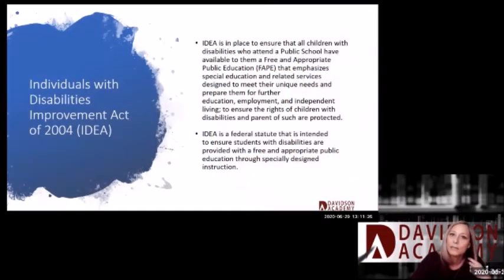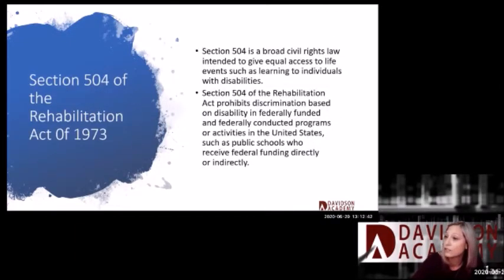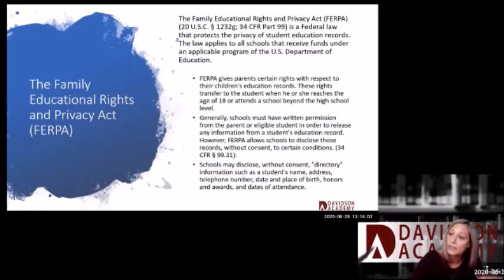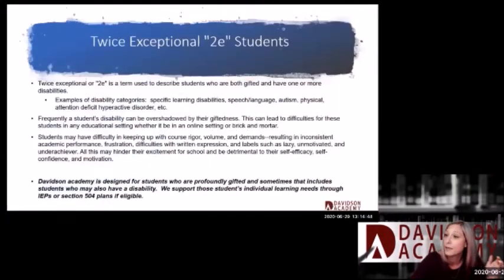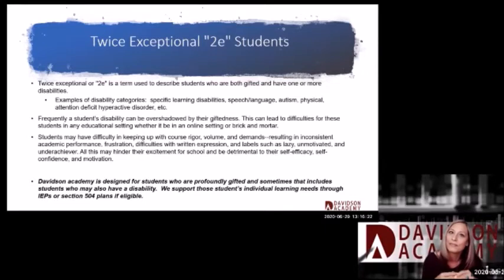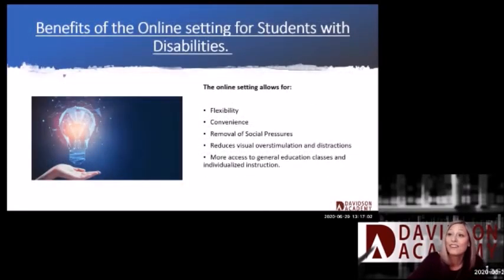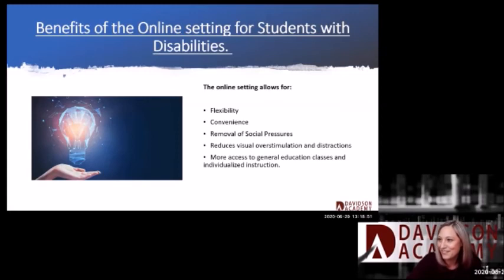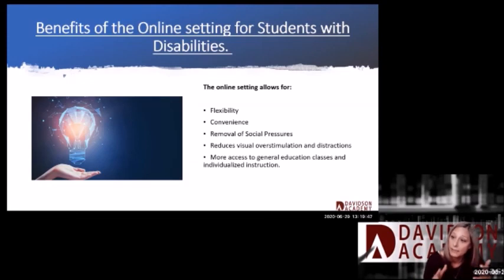Delivering Exceptional Specially Designed Instruction Online: Federal Laws/Regulations; 2e Students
This clip is from the 2020 Davidson Academy Online Webinar, "Delivering Exceptional Specially Designed Instruction Online."

The Davidson Academy's online campus is a game changer for profoundly gifted students. Open to students living anywhere in the United States and Canada, this accredited online option builds off the one-of-a-kind, exceptional framework put in place by the Davidson Academy's Reno day school during the last decade. The result is a robust online community where students thrive. Since 2006, the Davidson Academy's Reno campus has been recognized as the best option for families with profoundly gifted middle and high school students living in the Reno area. Now, for those unable to relocate to Reno, the online campus offers a rigorous academic environment where students can learn and interact with same-age, intellectual peers.